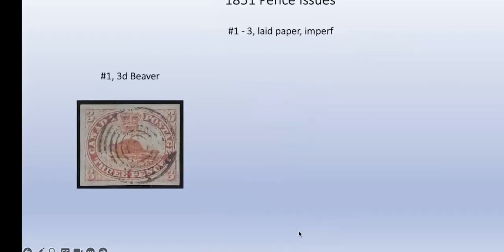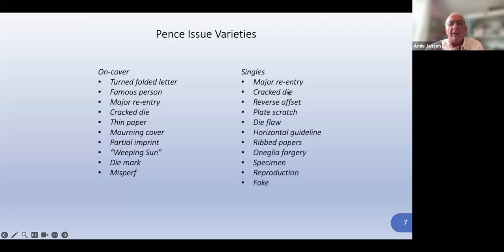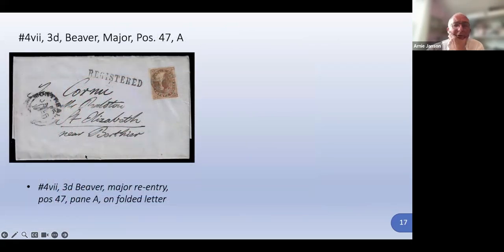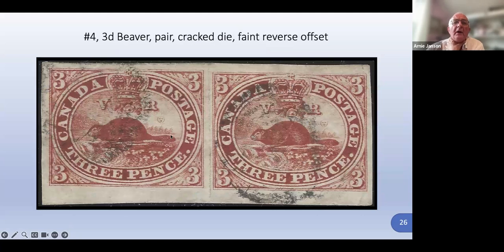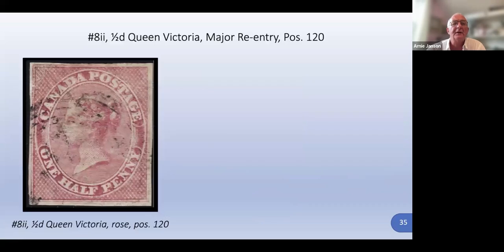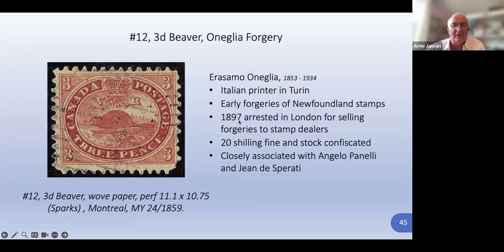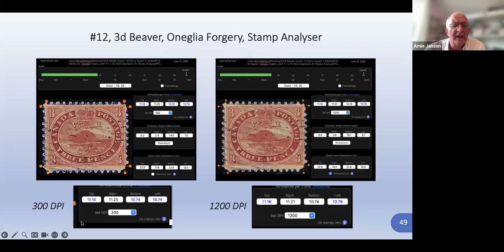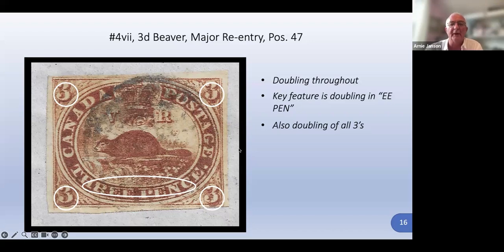Rare Varieties of Canada's Pence Issue Stamps (1851-1859): A Comprehensive Review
Arnie Janson offers a comprehensive review of Canada’s Pence Issue stamps (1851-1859) followed by an in-depth exploration of 21 distinct varieties from his own impressive collection. He explores stamps numbered 1 to 13, offering insights into their historical significance, including the iconic three-penny beaver designed by Sir Sanford Fleming. Discover a wealth of knowledge on stamp varieties, from laid and wove paper differences to rare printing flaws like crack die and major reentries. Additionally, learn how to identify forgeries, including those by the infamous Angelo Angeli, using stamp analysis tools. Perfect for any Canadian or serious philatelists seeking a detailed exploration of early Canadian stamps.